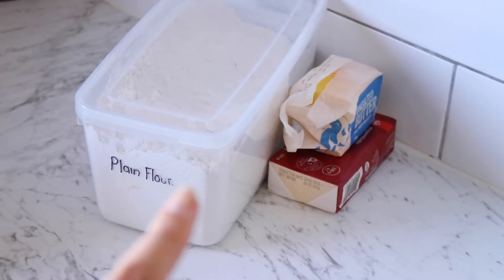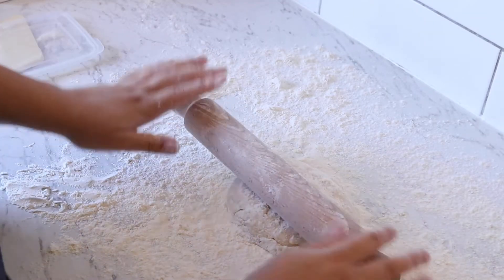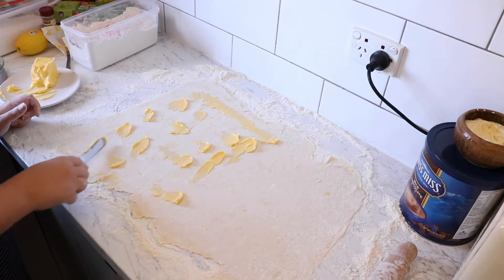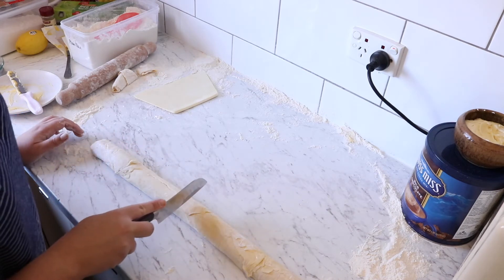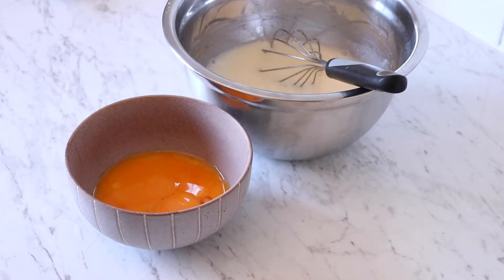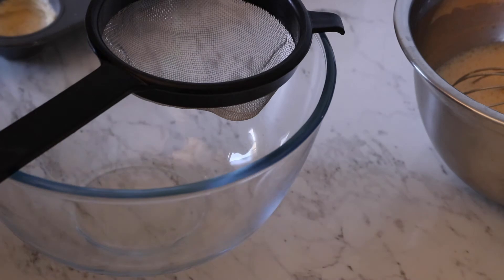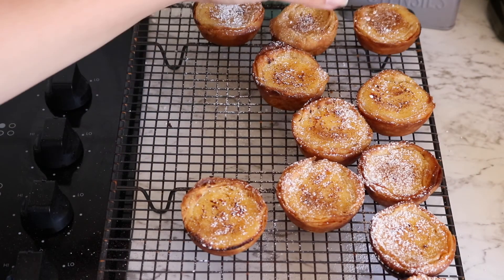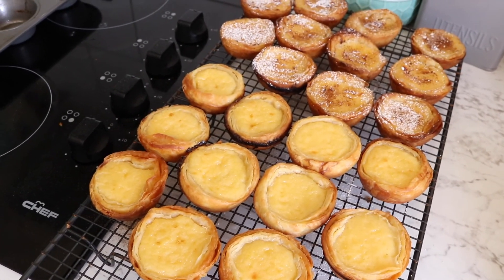PORTUGUESE CUSTARD TARTS - PASTEIS DE NATA RECIPE | Bake with me | Cooking Video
Hey everyone!  In today's video I made some extremely delicious Portuguese Custard Tarts! I was in shock with how good these lil bad boys tasted! Ah, heavenly!!

Keandra's Account @keandra_leigh
Jesse's Gaming Account @jeleegames

Keandra's Account @keandraleigh10
Jesse's Account @jesselee36